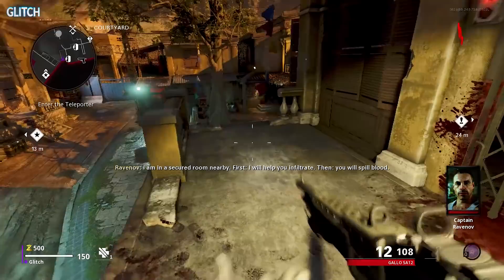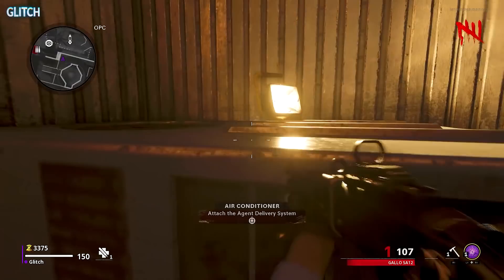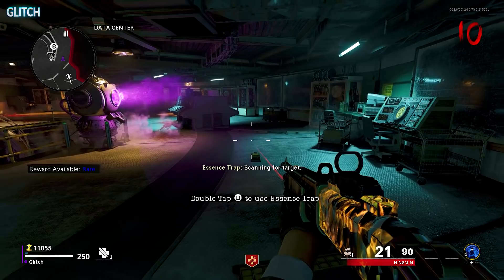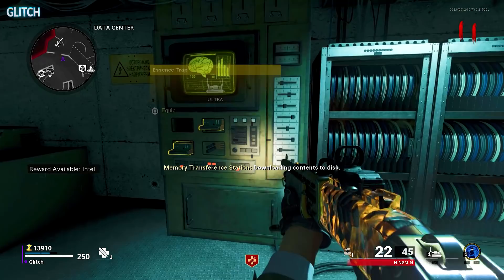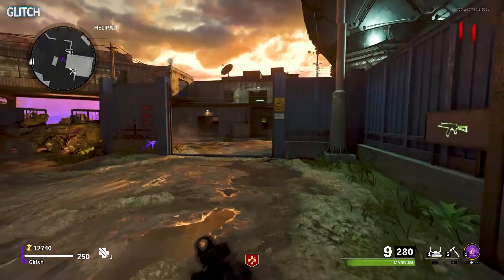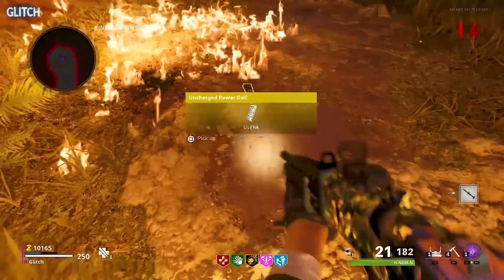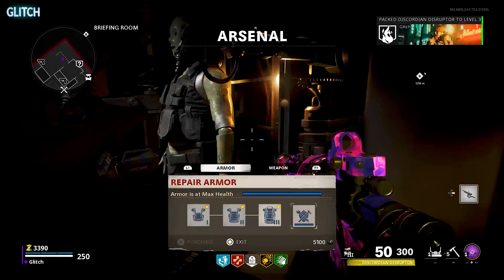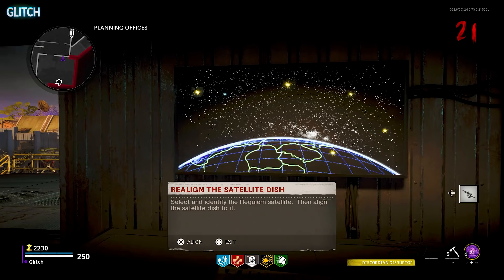FIREBASE Z - SOLO EASTER EGG GUIDE (Cold War Zombies Tutorial)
Here is my fast and simple guide for the main Easter Egg on the Cold War Zombies map Firebase Z.

0:00 Intro
0:16 Speak with Ravenov at Spawn
0:21 Turn on Power
0:27 Speak with Peck at Mission Control
0:31 Return to Ravenov and collect Keycard
0:38 Find and collect 3 compounds from lockers
0:54 Create Truth Serum with Mixer at Field Hospital
1:08 Place System on top of AC Unit at OPC
1:13 Watch Peck trip his balls off
1:18 Retrieve Essence Traps to collect memories from 3 Mimics
2:21 Correct Mimic spawns
2:38 Retrieve Floppy Disc and place in Machine at Planning Offices
2:48 Enter OPC to spawn portal.
2:52 Speak with Peck
2:57 Unlock locker to retrieve Aethermeter
3:05 Collect Shovel from bunker in Scorched Defence
3:13 Trap damaged Zombie then find the correct Container at Open Lot
3:54 Trap Zombie then complete "lockdown" Container at Jungle Defence
4:30 Obtain RAI K-84 and use it to collect final Container
4:54 Insert Crystals into each Aether Reactor
4:59 Return to OCP and step inside to trigger dialogue
5:05 Prepare for Boss Fight: Artillery Strikes and upgraded RAI K-84
5:27 Trap Zombie then realign Satellite Dish
6:02 Interact with Terminal in OPC to start Boss Fight
6:20 Boss Fight